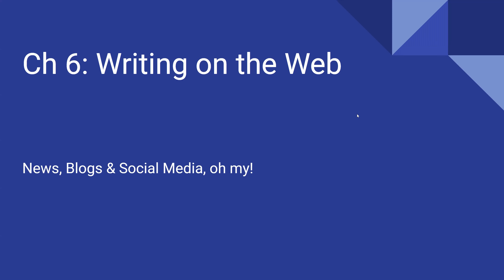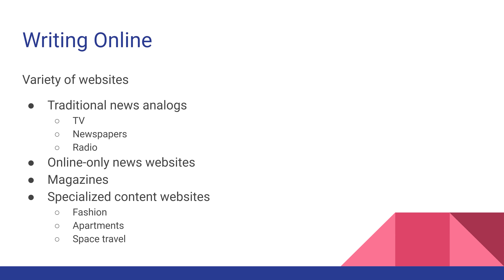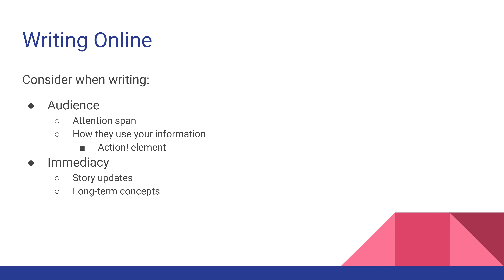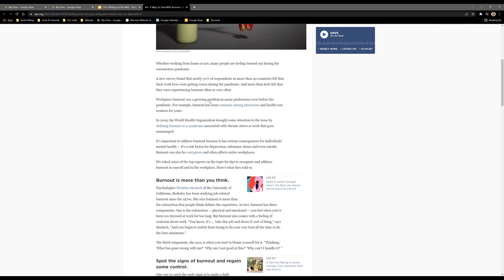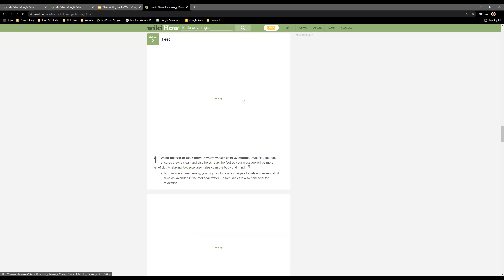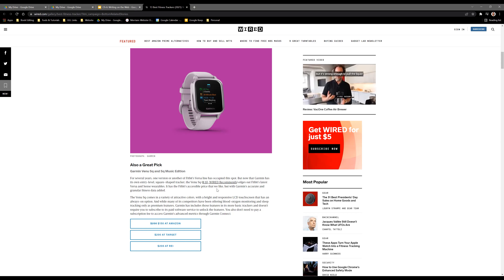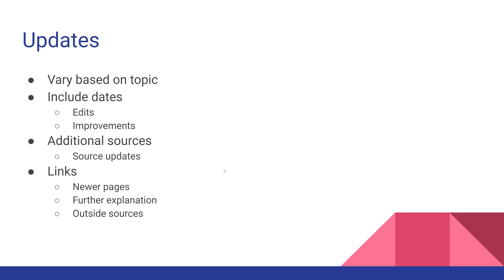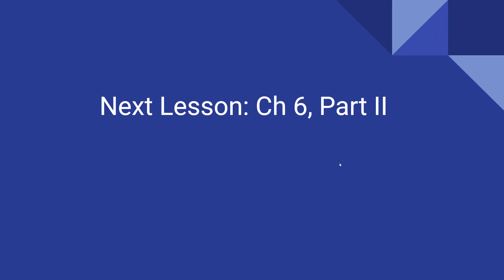212 ch 6 writing for the web pt 1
Introduction to web writing